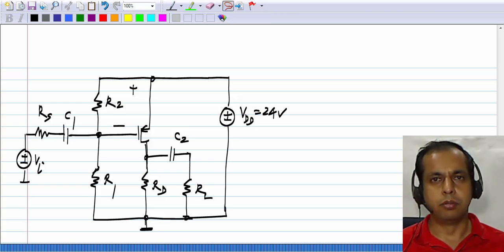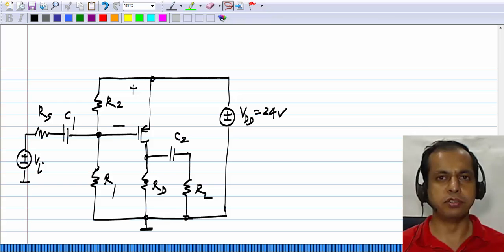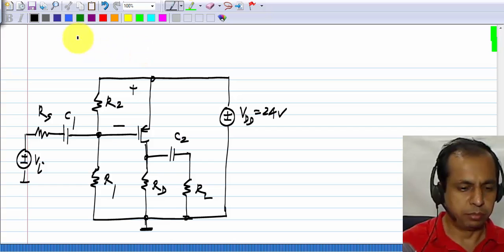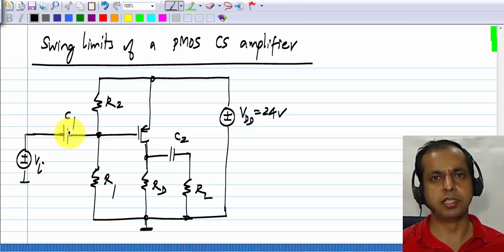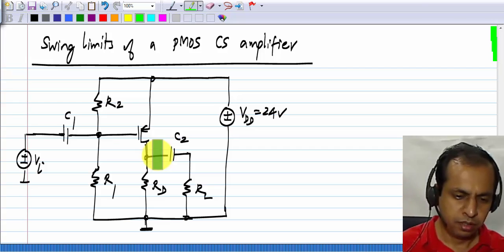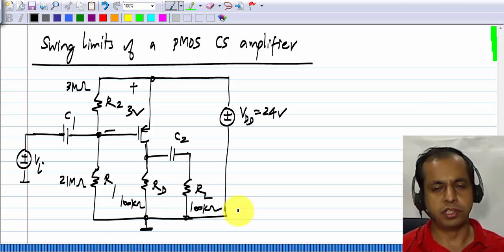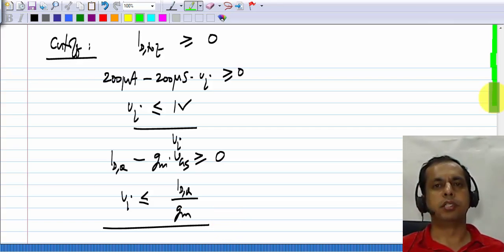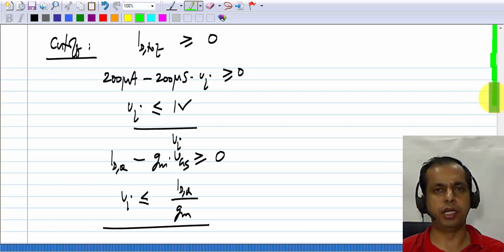W08L04pMOSCSAmpSwingLimits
To access the translated content:
1. The translated content of this course is available in regional languages.
 2. Regional language subtitles available for this course
 To watch the subtitles in regional languages:
 1. Click on the lecture under Course Details.
 2. Play the video.
 3. Now click on the Settings icon and a list of features will display
 4. From that select the option Subtitles/CC.
 5. Now select the Language from the available languages to read the subtitle in the regional language.